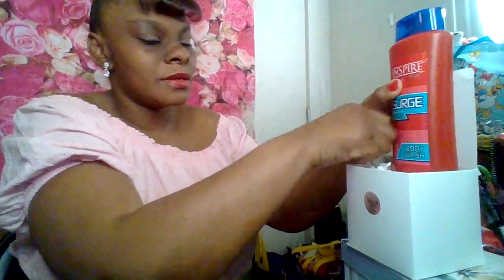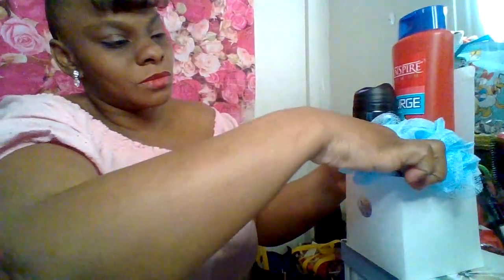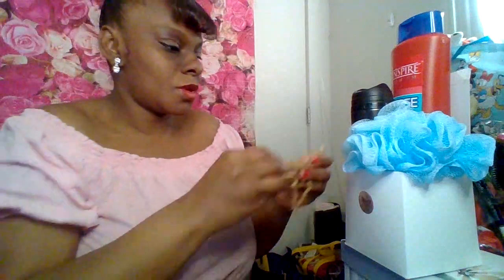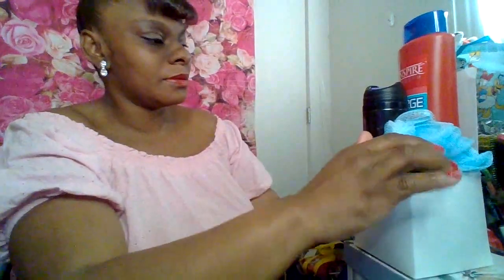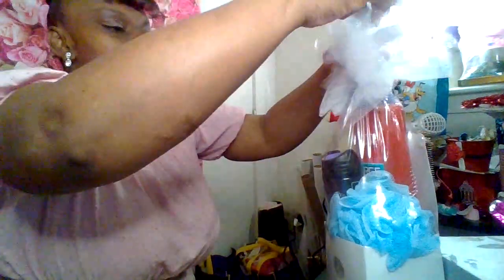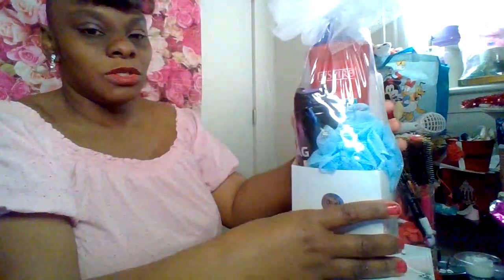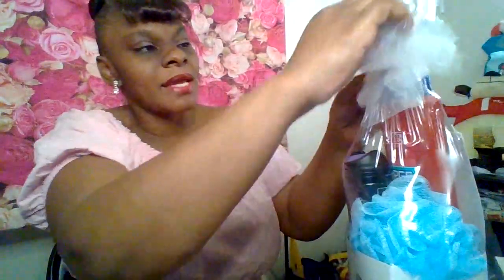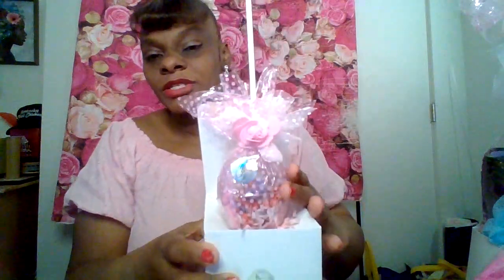Create With Me 4 different gift box concepts#giftideas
hello basket maker here is 4 different, gift box concepts, you will need a box ,
body wash , body sponge, eye mask, any product of your choice, i hope you all enjoy!